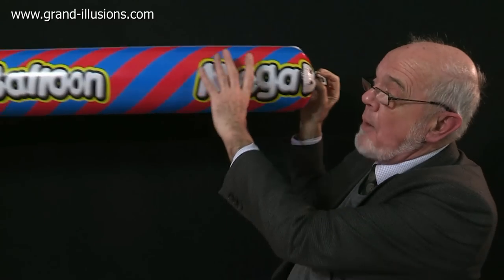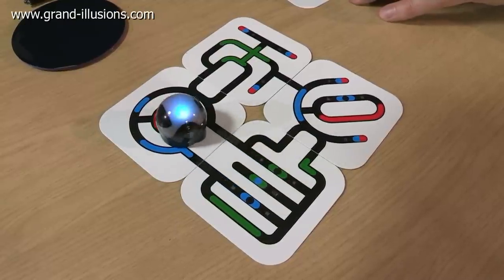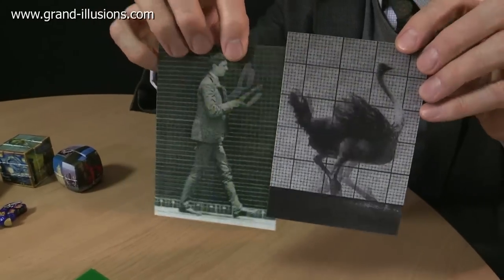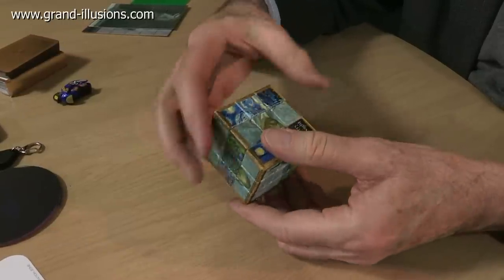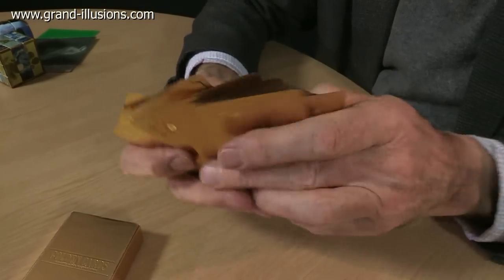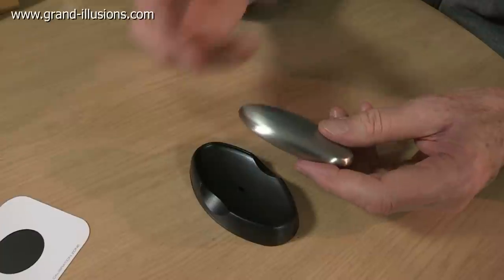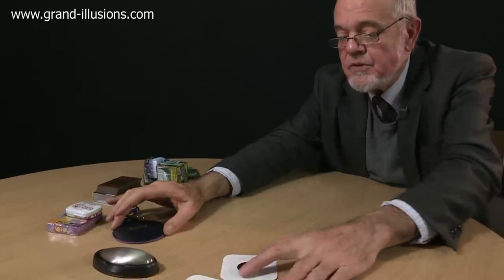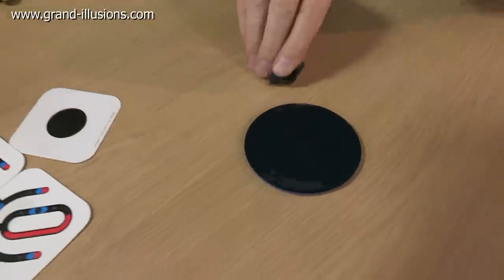New Toys from the Trade Shows - Spring 2015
Christmas starts early in the toy world. February mostly, with the really big trade toy fairs held in New York and Nuremberg. Tim goes to both these fairs, and quite a few others as well.

Many of the big companies that exhibit at these fairs are looking for large wholesale orders, which will be manufactured and then delivered by September, in time for the start of Christmas.

However some of the stands have samples that can be bought, especially on the last day of the fair, and Tim is always on the look-out for things that are available to buy, and which he also likes. Here are some of his 'finds' from various trade toy fairs held in the spring of 2015.